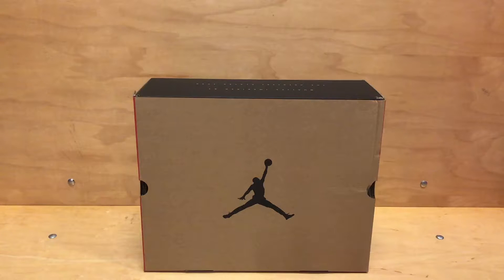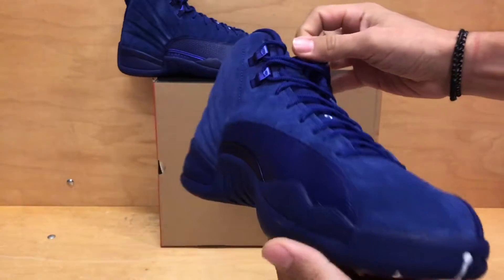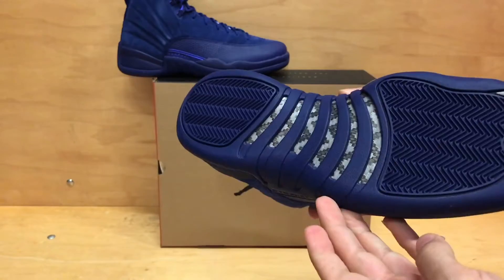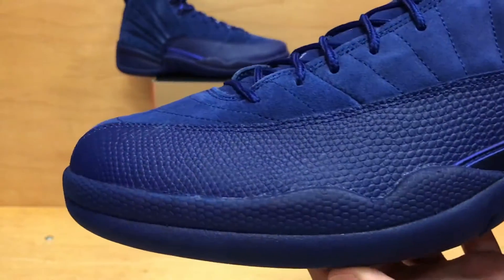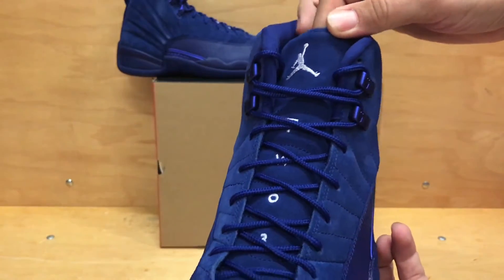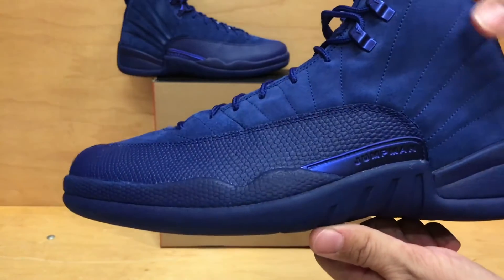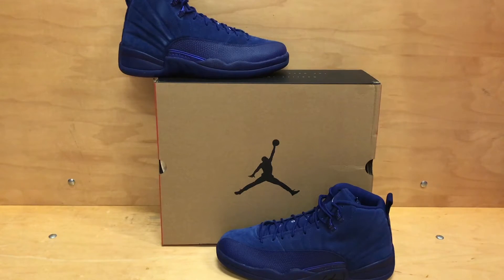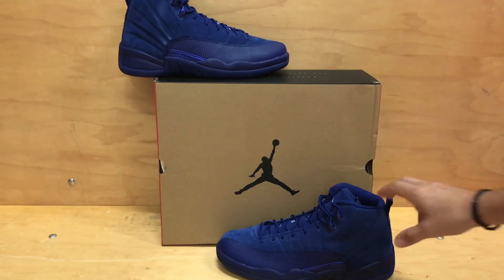Air Jordan 12 "Blue Shade" Early Access Review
Jbirdy22
                   CallMeDpatt